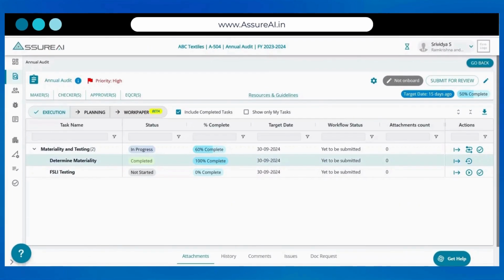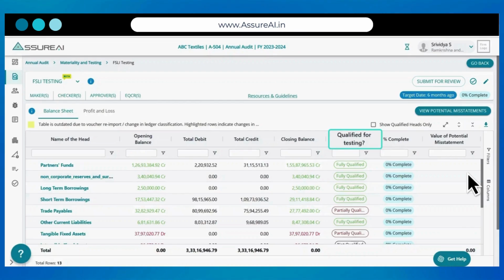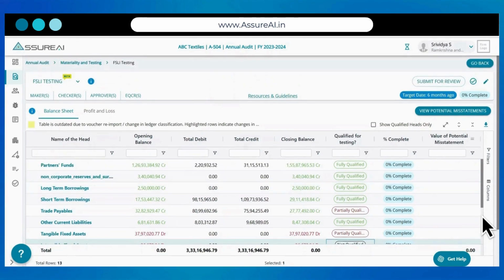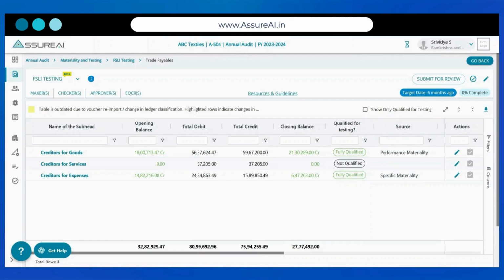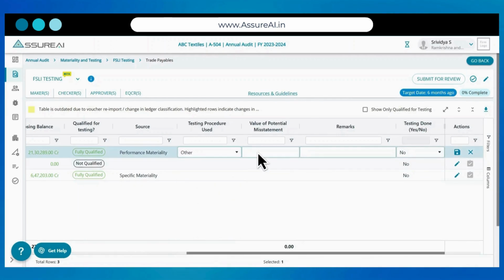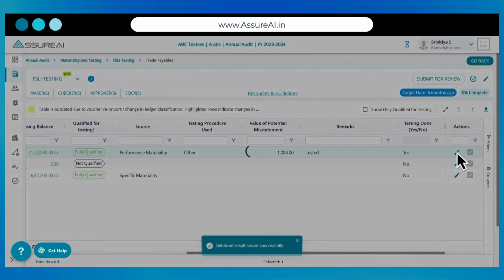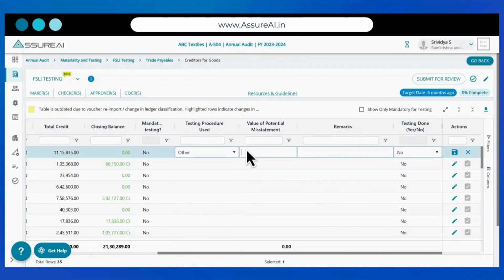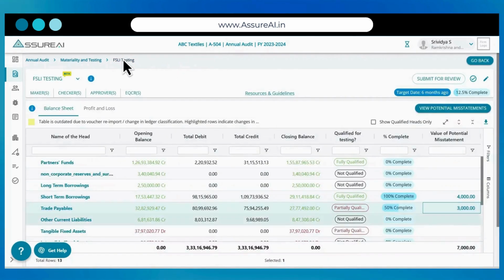8.4. Audit Program - Materiality & Testing - FSLI Testing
📊 **FSLI Testing in AssureAI**

Welcome to this in-depth tutorial on executing the **FSLI Testing** task in AssureAI, the next step after completing the *Determine Materiality* task. This video guides you through the structured workflow of testing Financial Statement Line Items (FSLIs), ensuring audit precision and compliance.

✅ Prerequisites for initiating FSLI Testing
✅ Navigating the Head-level screen for Balance Sheet and P&L items
✅ Understanding qualification levels: Fully, Partially, and Not Qualified
✅ Tracking completion progress and potential misstatements
✅ Drilldowns to Subhead and Ledger-level views
✅ Assigning and customizing testing procedures
✅ Managing and viewing potential misstatements
✅ Efficient filtering and task-level summaries

🎯 Designed for new and experienced users, this video empowers auditors to conduct thorough, compliant testing of FSLI items with greater ease and clarity.

FSLI Testing ensures that all material and specific balances are properly validated, contributing to a more accurate audit opinion. This tutorial helps you leverage AssureAI’s powerful features to carry out this task with confidence.